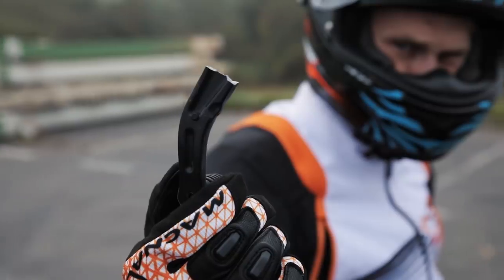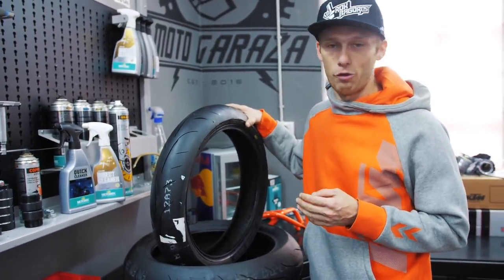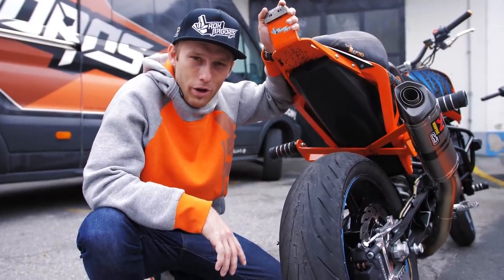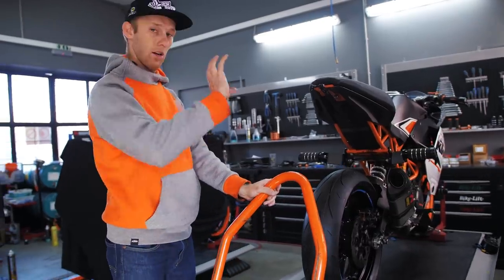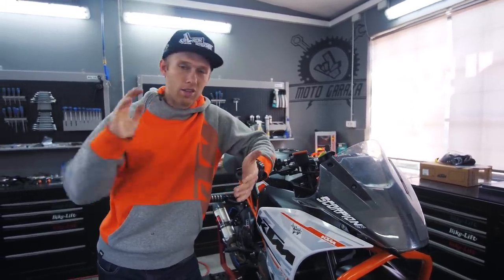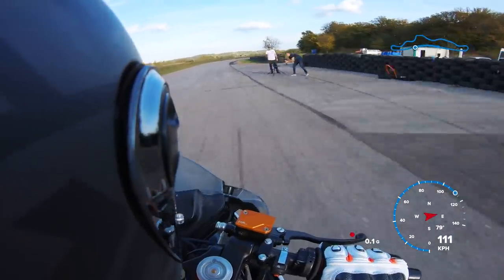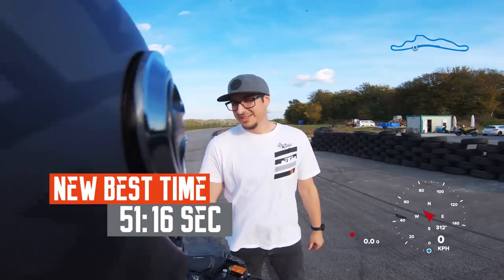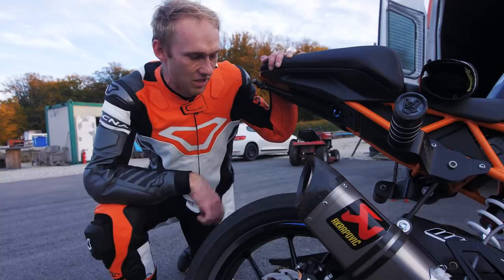KTM RC 390 from DRIFT to RACE [part 3 - RACE TYRES] | RokON vlog #91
Modified KTM RC 390 back at the circuit. This RokONvlog is not only record breaking, it's also official announcment that Rok Bagoros is coming to India!